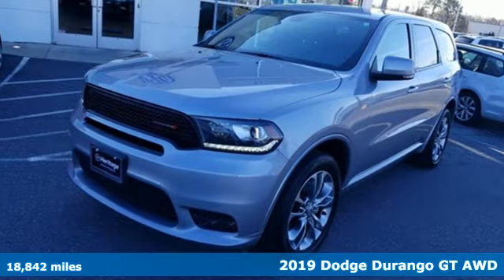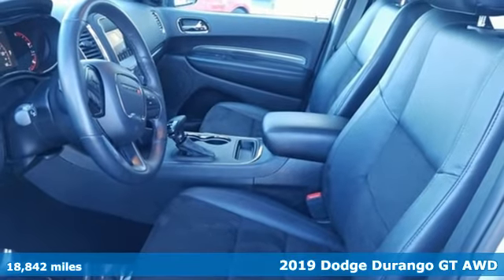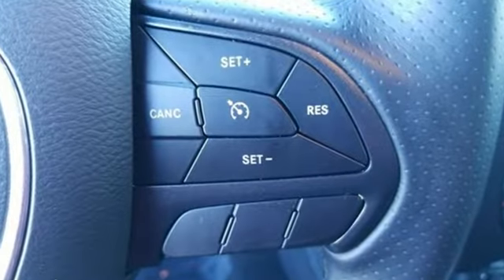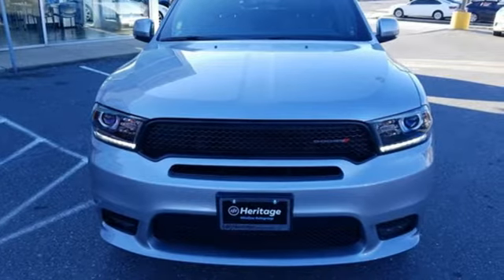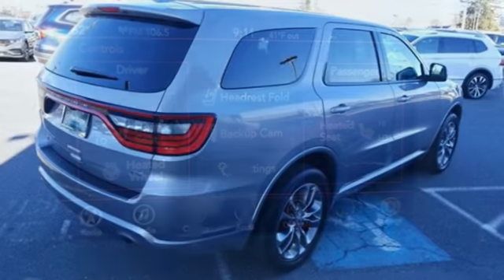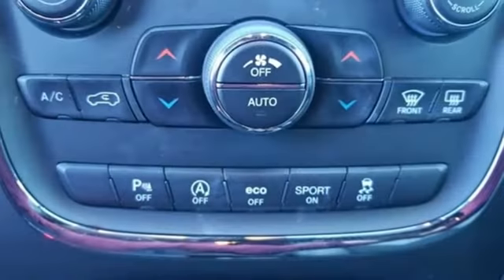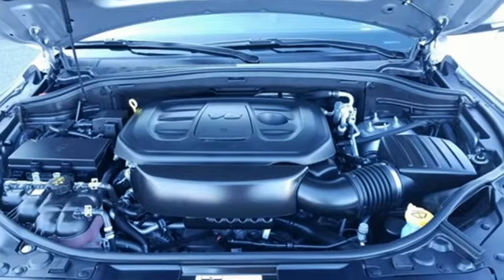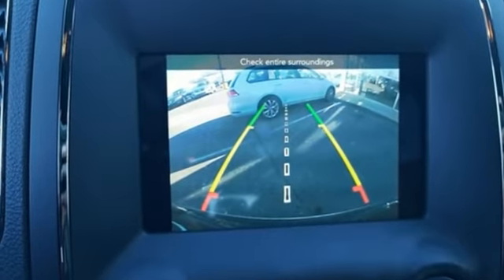2019 Dodge Durango Baltimore MD Parkville, MD OP756011 - SOLD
Year: 2019
Make: Dodge
Model: Durango
Trim: GT
Engine: 3.6L V6 24V VVT
Transmission: 8-Speed Automatic
Color: Silver
Interior: Black
Mileage: 18842
Stock #: OP756011
VIN: 1C4RDJDGXKC756011
**BALANCE OF 5 YR OR 60,000 MILE WARRANTY**br**BACK UP CAMERA**br**HEATED POWER SEATS**br**3RD ROW SEATING**br**LEATHER TRIMMED SEATS**br**HANDS FREE BLUETOOTH**br**AWD**br**1-OWNER**br**CLEAN CARFAX**brbrSilver 2019 Dodge Durango GT AWD 8-Speed Automatic 3.6L V6 24V VVT AWD.brbrRecent Arrival!brbrCertification Program Details:brbrbr*Your additional costs are sales tax, tag and title fees for the state in which the vehicle will be registered, any dealer-installed options (if applicable) and a dealer processing fee ($299 Maryland; not required by law); ($389 Pennsylvania). Prices are subject to change, and prior sales are excluded from these offers. While every reasonable effort is made to ensure the accuracy of this information, we are not responsible for any errors or omissions contained on these pages. Please verify any information in question with the dealer.

Address:
9215 Harford Rd